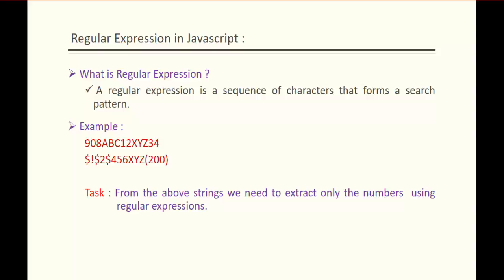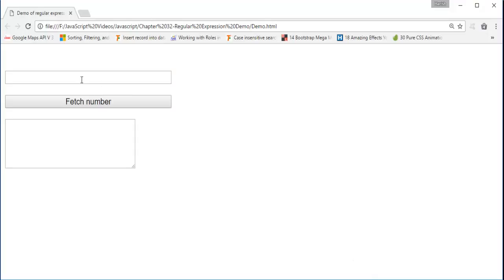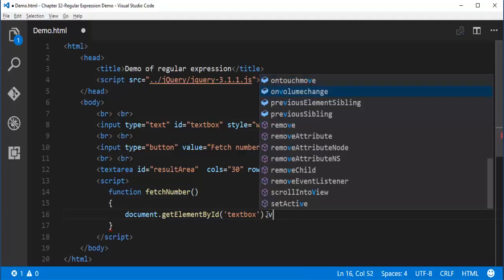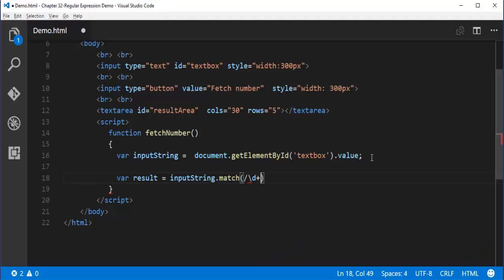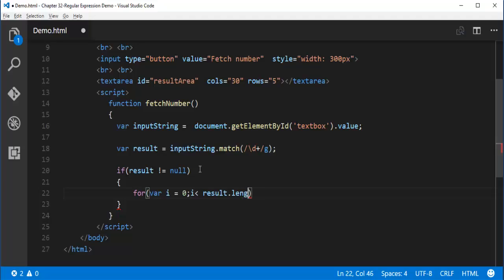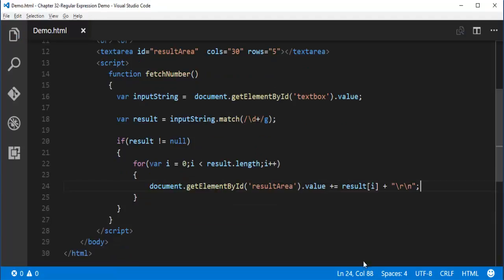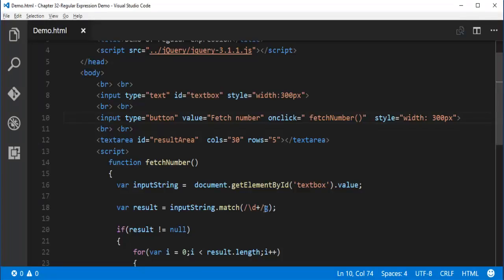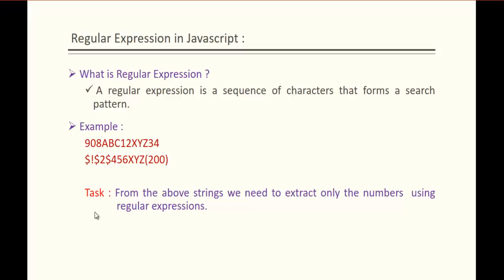JavaScript for beginners - Chapter 32 - Regular expressions demo part 2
What is Regular Expression ?
 A regular expression is a sequence of characters that forms a search pattern.
 Example :
908ABC12XYZ34
$!$2$456XYZ(200)

Task : From the above strings we need to extract only the numbers  using  regular expressions.

ankpro
ankpro training
Asp.net MVC
C#
C sharp
Bangalore
Rajajinagar
Selenium
Coded UI
Mobile automation testing
Mobile testing
JQuery
JavaScript
.Net
Components of the .Net framework
Hello World
Literal
using Static.
Auto property initializer.
Dictionary Initializer.
nameof Expression.